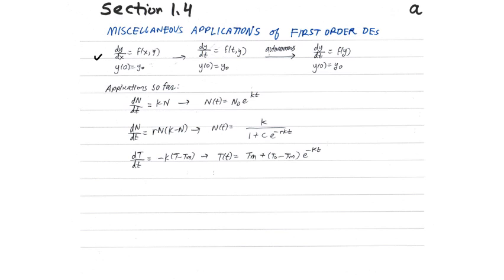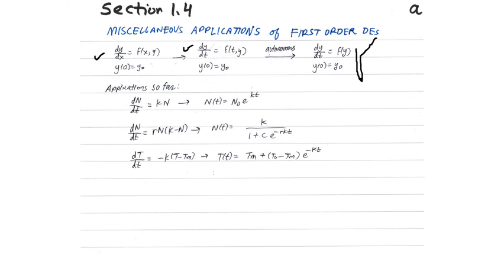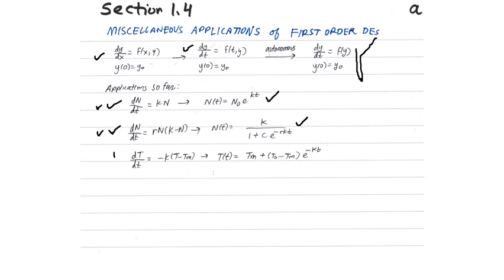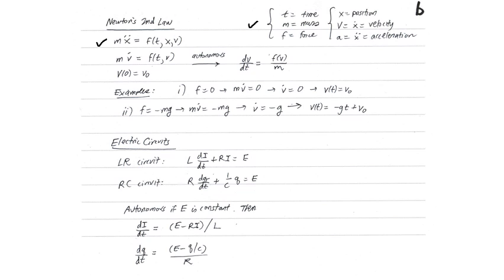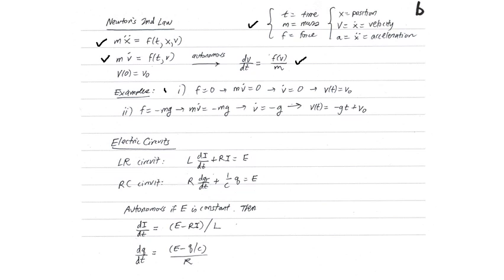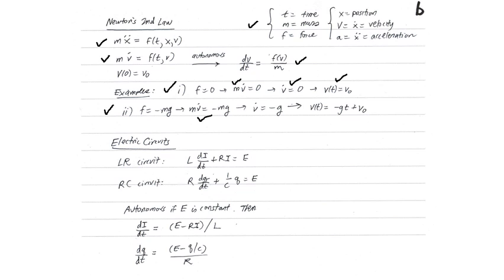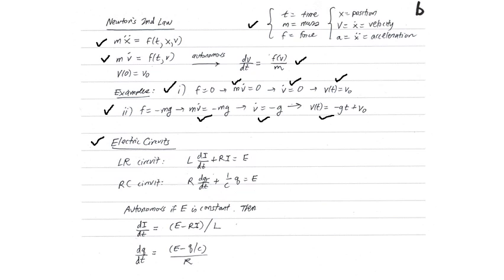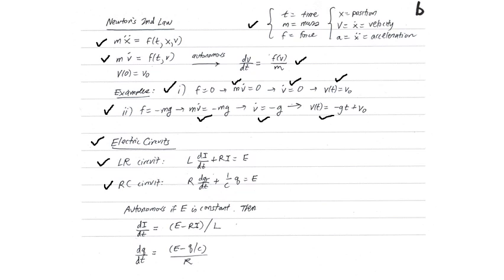sec 1 4